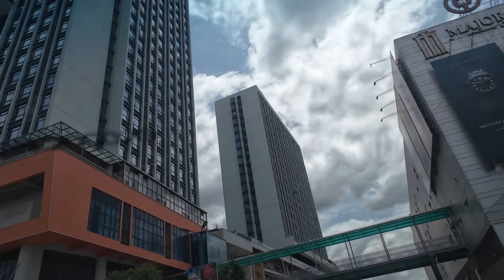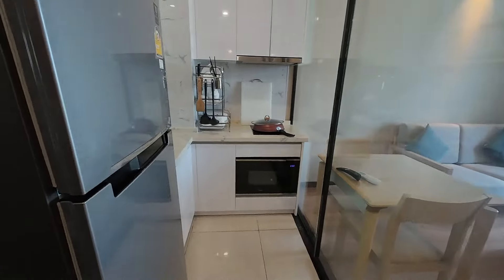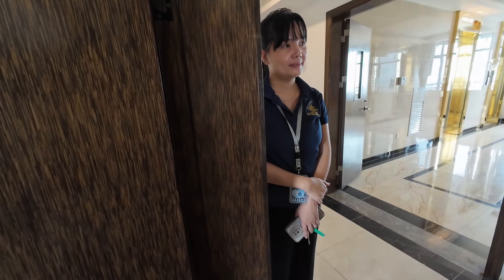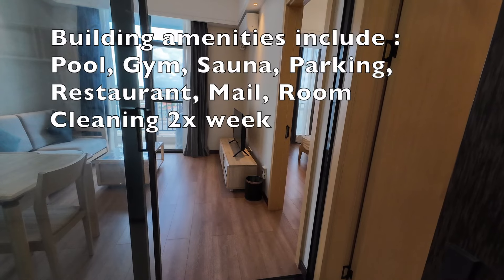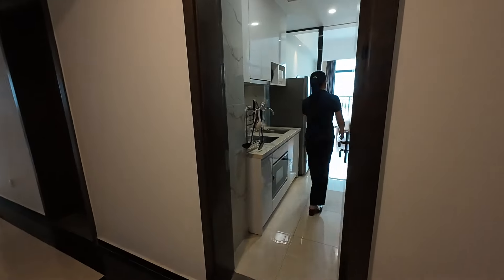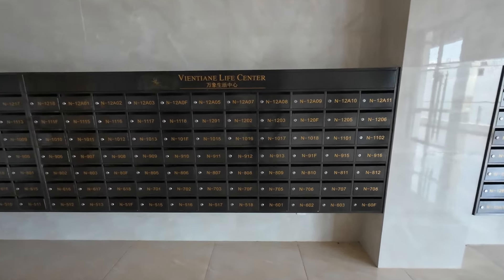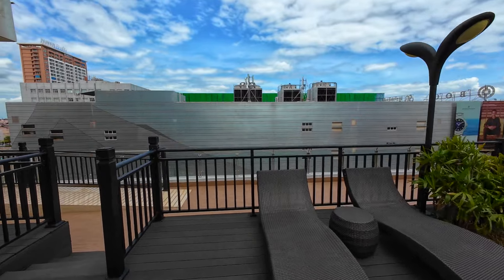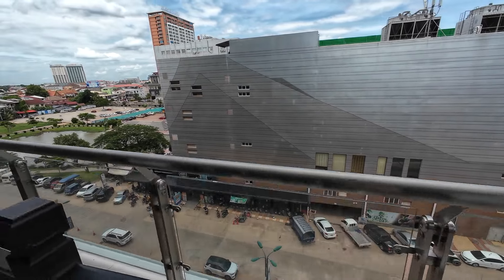CONDO Apartments RENT or BUY in LAOS - From LUXURY to LOW COST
Interested in Health Insurance for your travels?

Follow along with us as we Tour a range of Condo/Apartment options in Vientiane, Laos...from a Luxury Condo to a local low-cost apartment flat.

00:00 Intro
00:46 Vientiane Life Center Luxury Condo
02:34 Luxury Condo Tour
10:04 Luxury Condo Amenities
16:22 Vientiane Center Market Tour
18:14 Local Apartment Tour
26:19 Outtro

At the beginning of 2023, my wife and I took a leap of faith with the decision to take a break from the daily grind, recharge, and roam across SE Asia.
My name is Javier, and my wife is Fon.

For media and brand collaborations, please email

For those interested in purchasing a condo in Laos, remember the following:
Foreigners are allowed to own condominium units in Laos under the “Law on Land,” which
covers the land use rights of condominiums, allowing foreigners the right to purchase and own the rights to a unit inside a condominium for the term of the agreement. In this specific case, the term duration is 62 years, after which the agreement can be renewed.
As with any issues concerning “land ownership” or “land use rights”, you’ll want to contact an experienced commercial lawyer for more information.